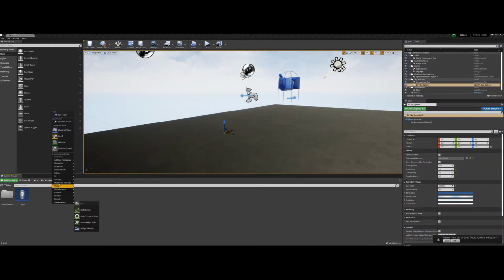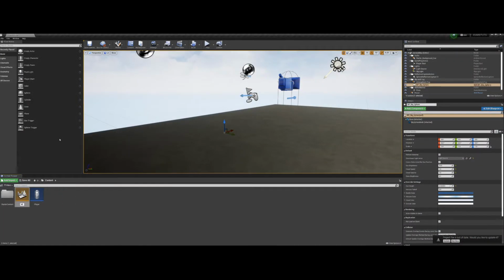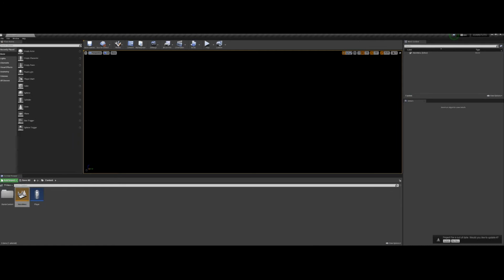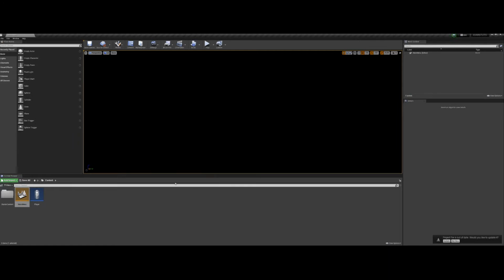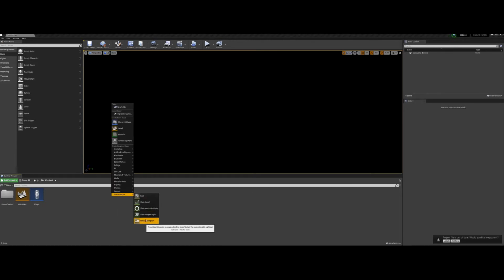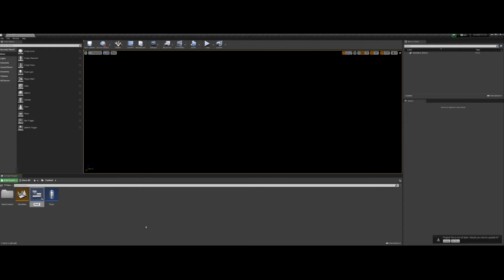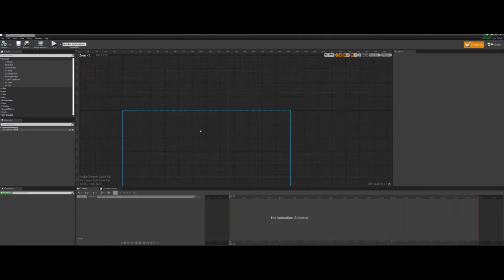🙄HOW TO MAKE A MAIN MENU? | UNREAL ENGINE 4.27.2 #2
🙋‍♂️Hello Nice to Meet You🙋‍♂️

😀Today we will try to make a simple Main Menu ready?🙄 If yes then super enjoy watching!